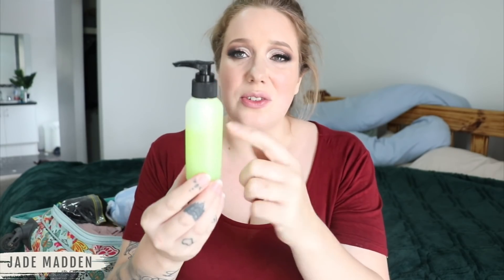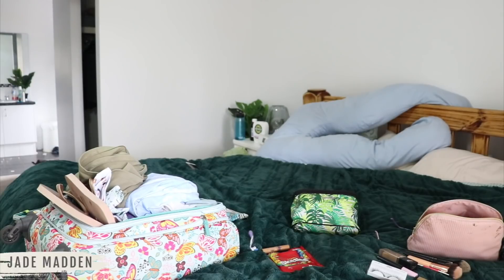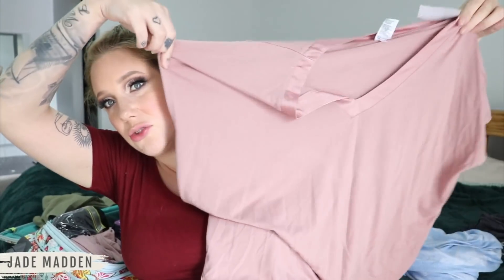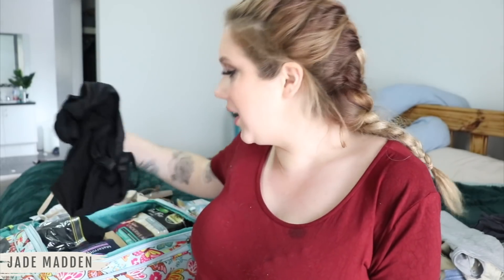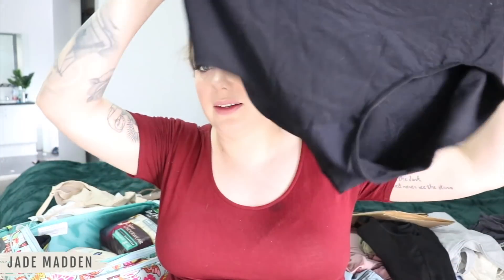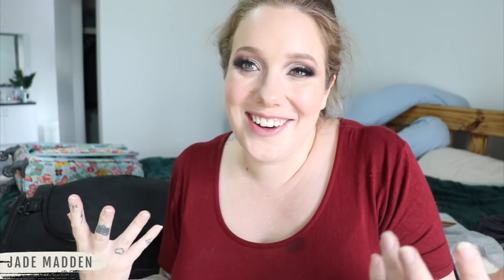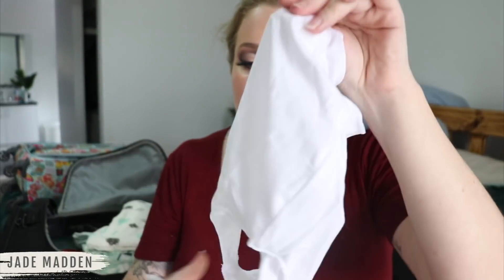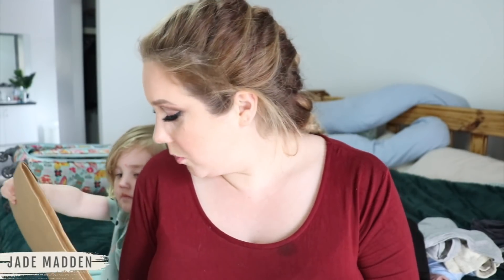What's in my HOSPITAL BAGS (Yes BAGS!) | 2nd Baby Must Haves!!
Hey Rainbows!
What a ride the last week has been! Baby has arrived (thank god I filmed this when I did as I ended up having an emergency C Section 2 days later!)
All is well, but a long road ahead (see my Instagram for more updates!). This is what I packed in my Hospital Bag for baby number 2! I feel I've got it down pat with only things I really needed! I'm also going to do another Bag video aimed at more "Traumatic" births as there are a few different things you may need if you end up in that situation! I'll be filling you all in on it later, but this birth was traumatic and almost killed us both, baby is still in NICU (9 days old now) and I was in ICU for a few days too, but we pulled through and are doing ok!
I have some pre-filmed content (like this) that ill slowly chip away at uploading and editing- not sure when ill be able to film new content so please bear with me!

Jade

♡ T I K T O K - @_jademadden